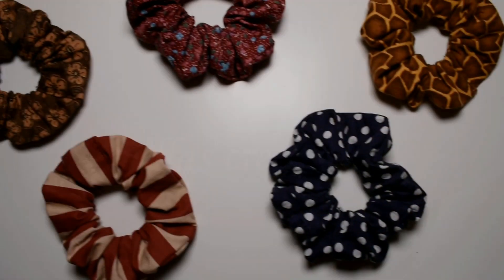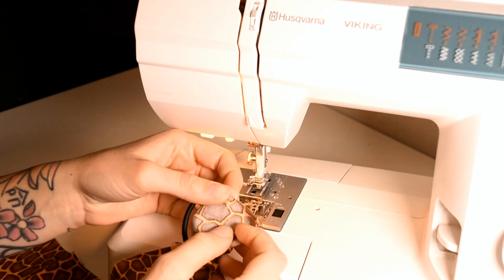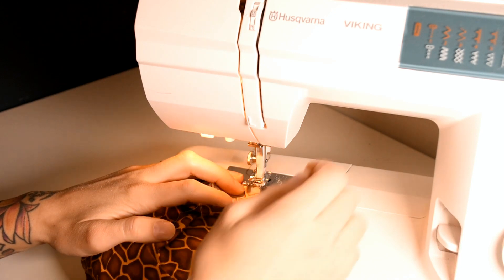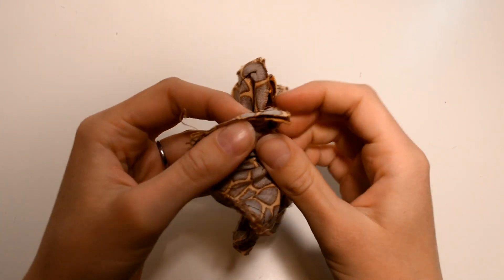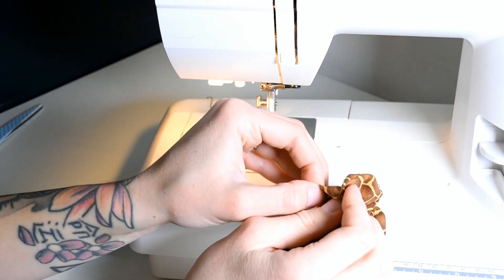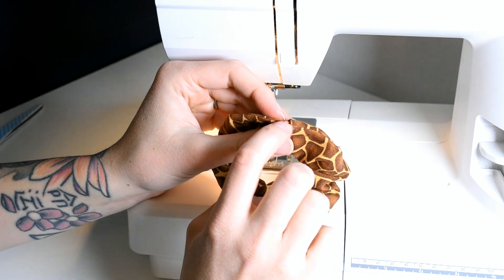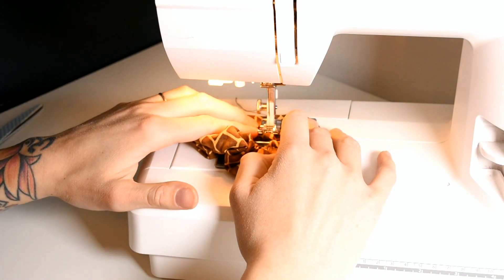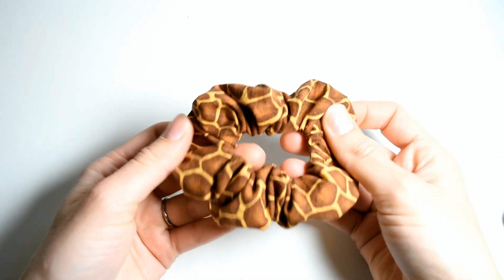Scrunchie DIY (Sew)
Sew a scrunchie for beginners!
In this video I'm gonna show you how you easily can sew your own scrunchie.

Name: Pernilla Einarsson
Born: 1992
Education: Went to media in high school and has (after a few years between jobs) studied textiles for 2 years at Folkhögskola.
Interests: To create! Love to be creative and create, and just as much I love to share the knowledge and get others to be creative and create! Most of all I like to knit, chrochet, sew, take photos, read books and paint!
Do you want to hear about how I started crafting and Youtube?
Here you have a link to a video where I tell (in swedish tho):

► Have you created something with help of my video? Please feel free to Pernillaskreativa so I can find it and see it!

Ravelry: PernillaEinarsson